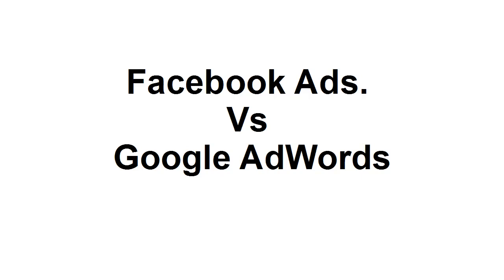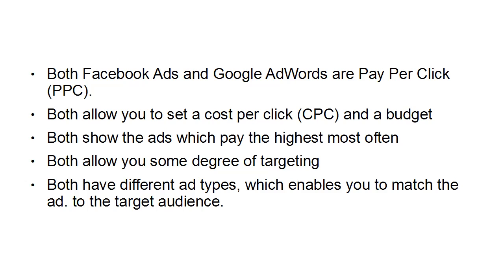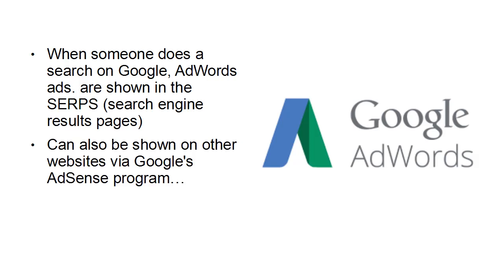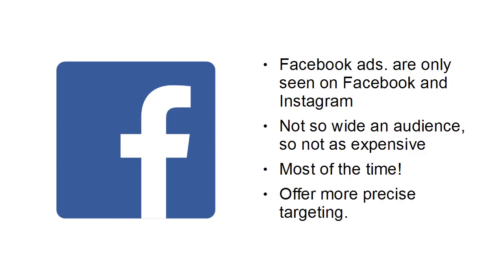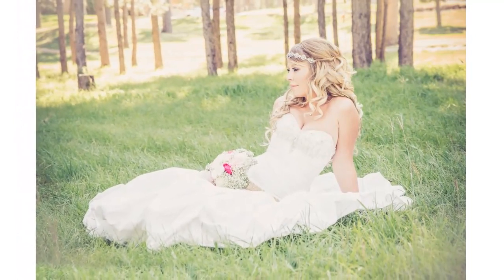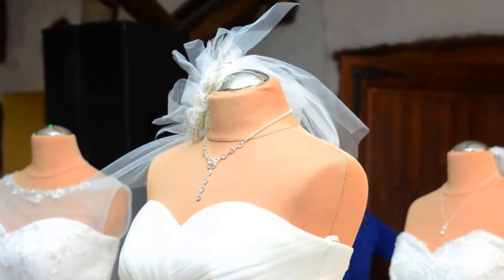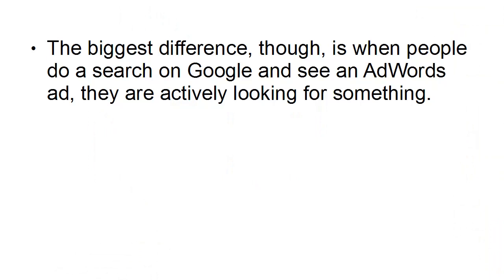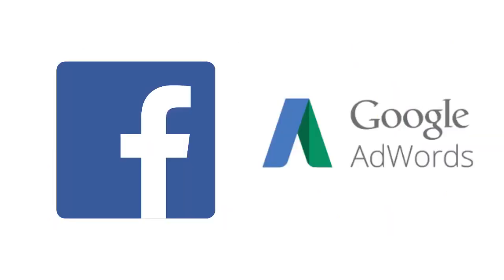How to Make Money from Facebook Ads Authority Gold | lecture 2 | work from home | aw teaching .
Become rich on Facebook Ads Authority. Learn how-100% FREE course. Finish this course in 3 days only.